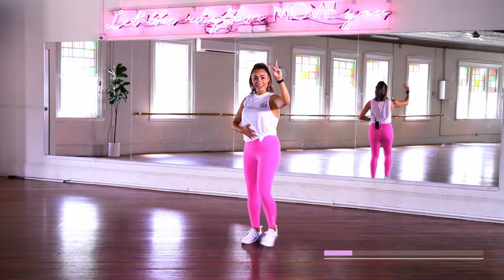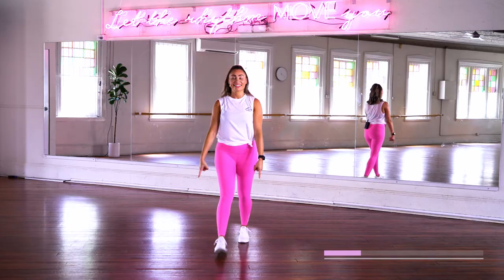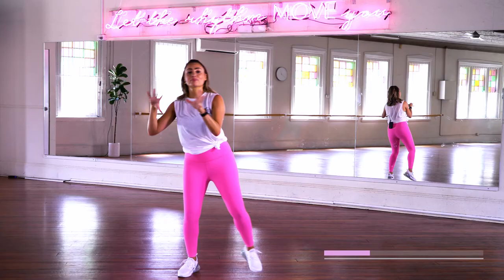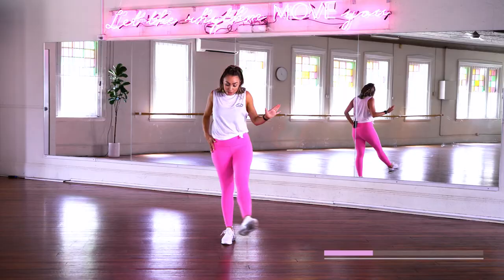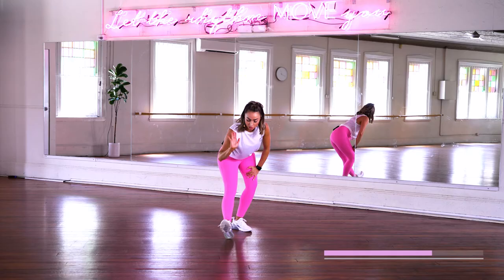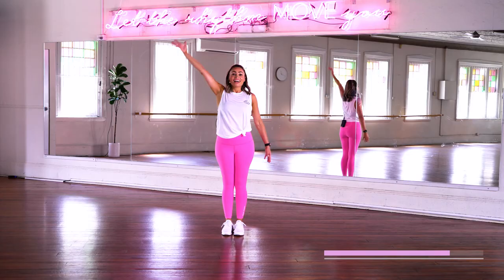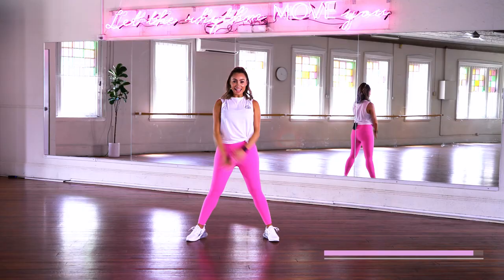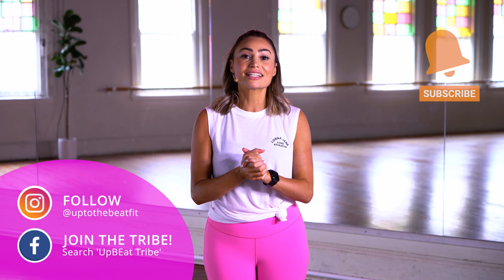Stretch and Recover with P!INK! | Feel Good Cool Down | Gina B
We've got a feel good P!NK track and some feel good stretch and recovery moves to go along with it! There is nothing better then a good few deep breaths and deep stretches to start or end your day! As always, thank your body for showing up today ✨

✅ WANT THE INSIDE SCOOP?

Get my weekly e-journal delivered straight to your inbox with mindset, movement and nutrition tips and tricks, bonus workouts, success stories and behind-the scenes goodies!

⚠️ PLEASE NOTE!